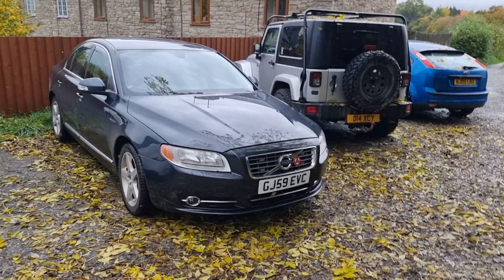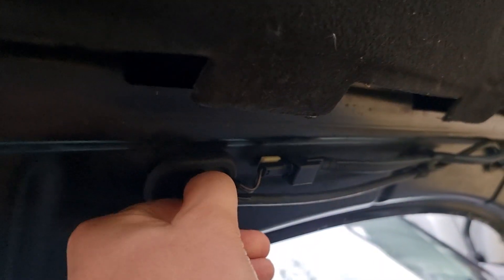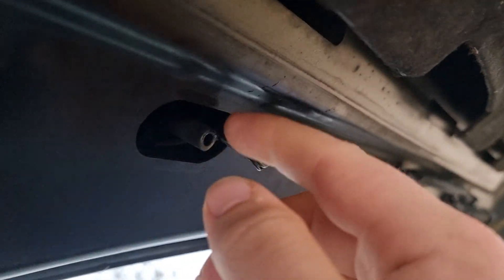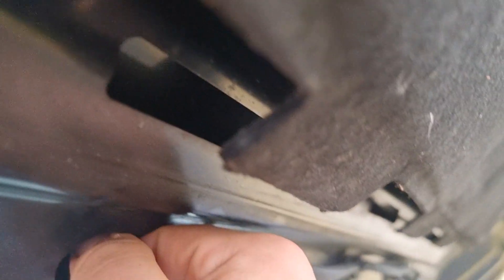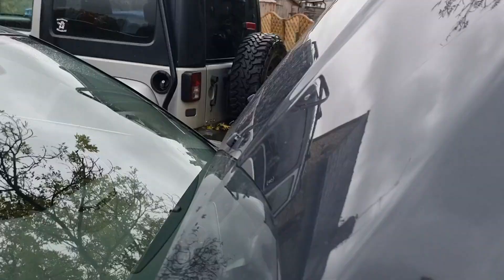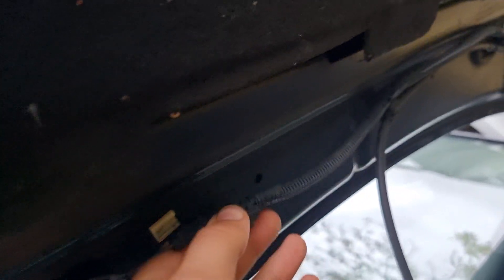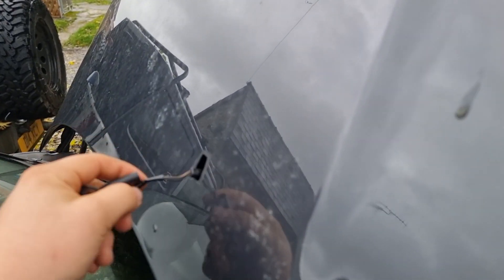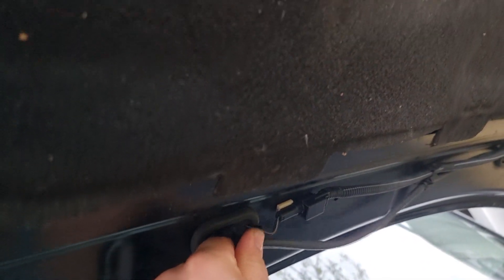P3 Volvo Heated Windscreen Washer Removal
Hi Guys,
In todays video I show you how to remove the heated windscreen washer nozzle on a P3 Volvo!